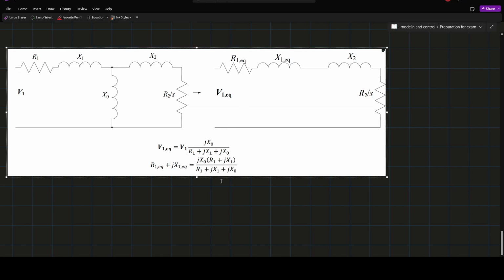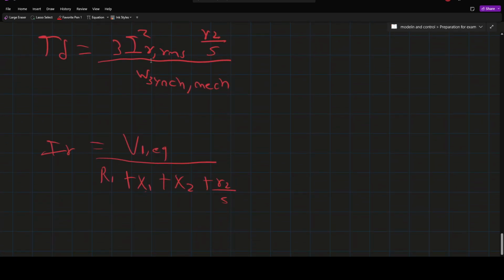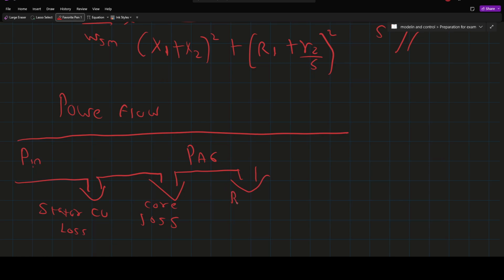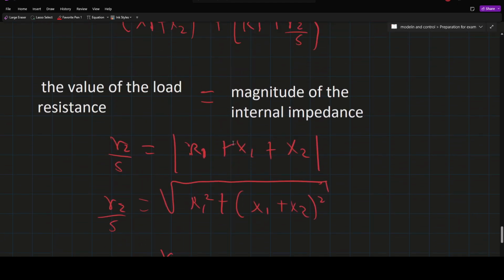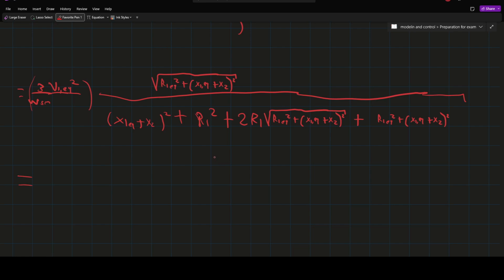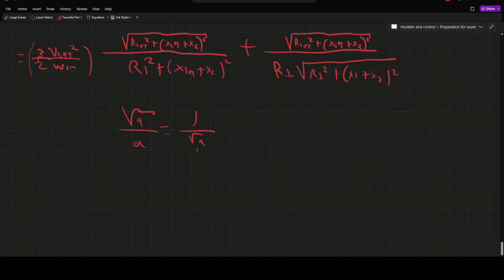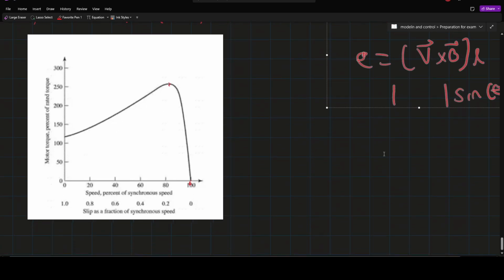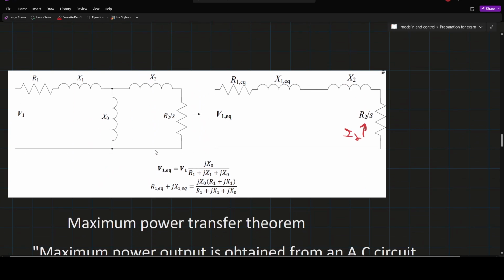Squirrel cage IM - steady state model - Maximum Torque and Thevenin equivalent.